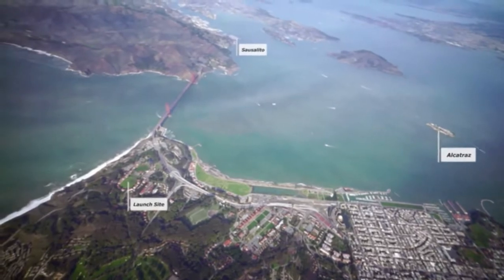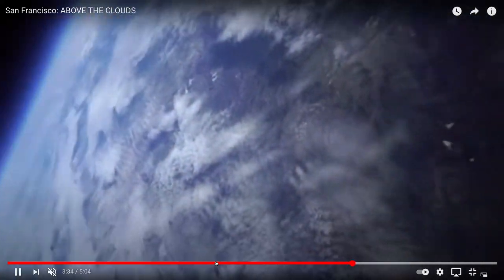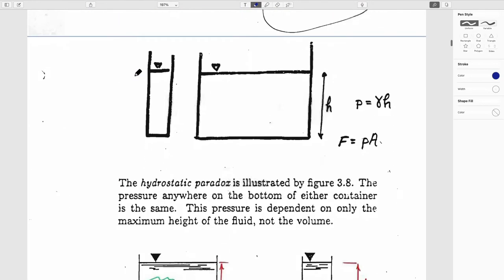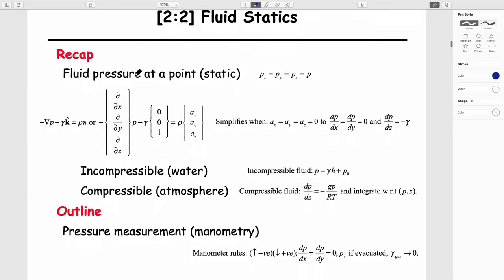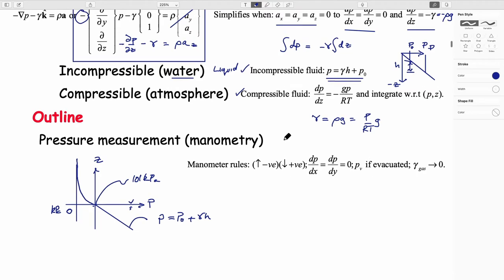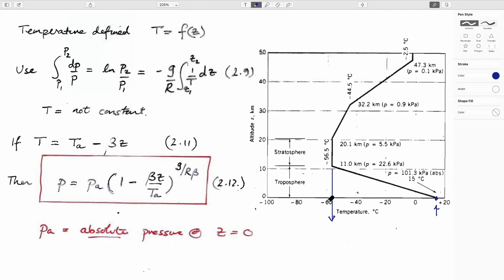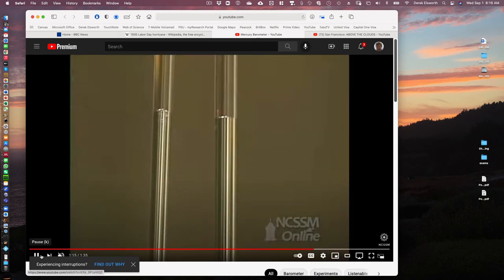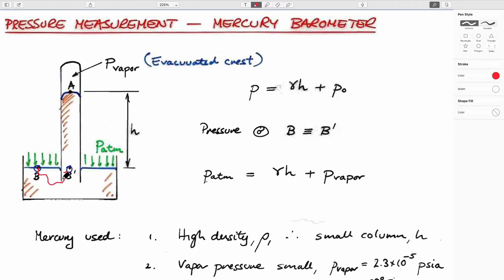2:2 Fluid Pressures - Compressible Fluids and Manometry